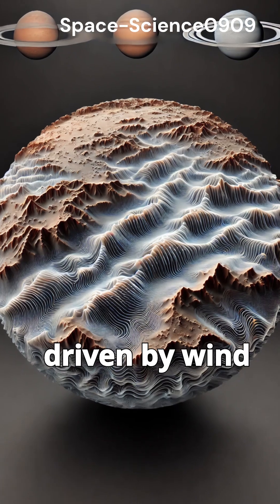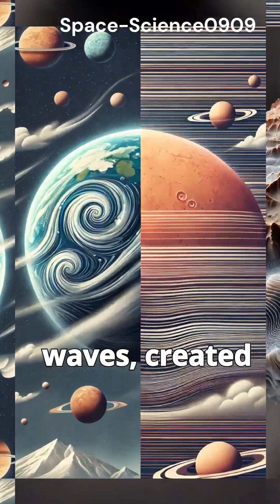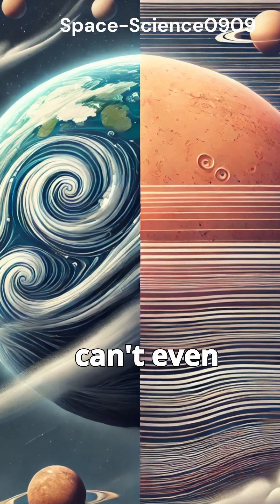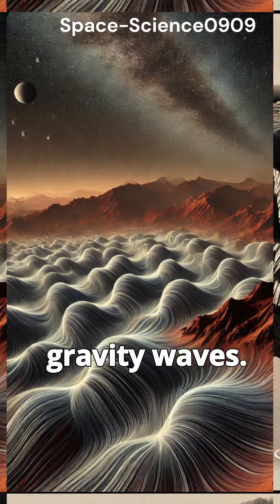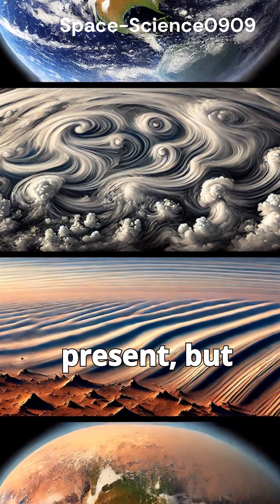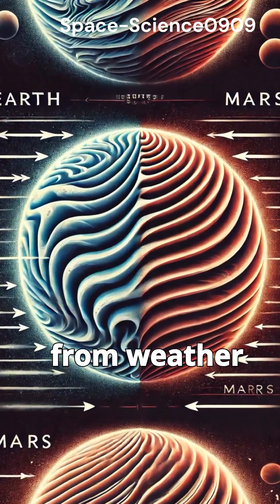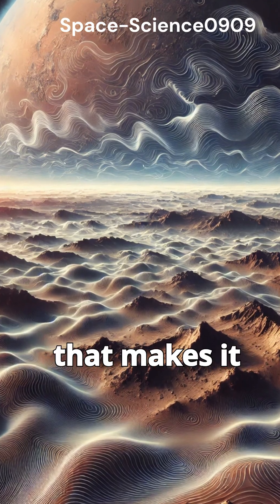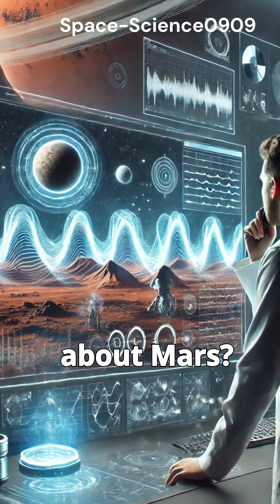How Gravity Waves Shape Mars' Atmosphere A Unique Phenomenon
Mars' atmosphere behaves very differently from Earth's. In this video, we dive into how gravity waves ripple through Mars' thin atmosphere, affecting weather patterns and atmospheric behavior. Explore the interaction between Mars' terrain and its atmospheric dynamics, and how scientists study these fascinating phenomena to unlock more about the Red Planet. Don't miss out on this captivating science discovery!